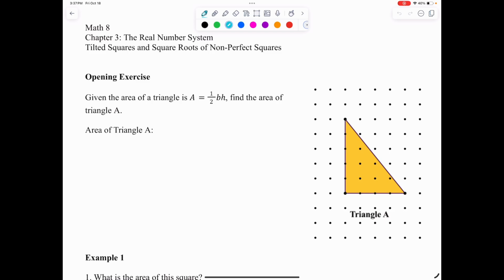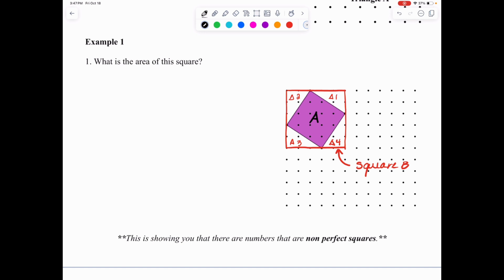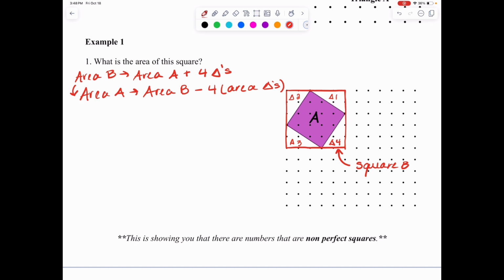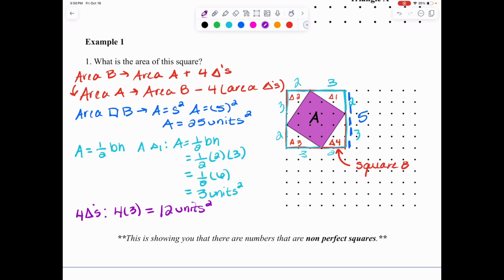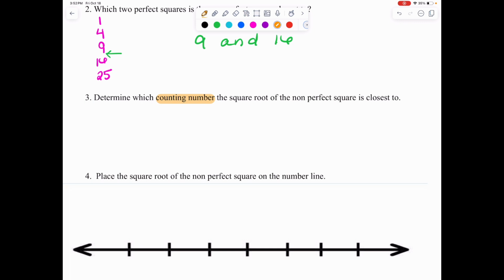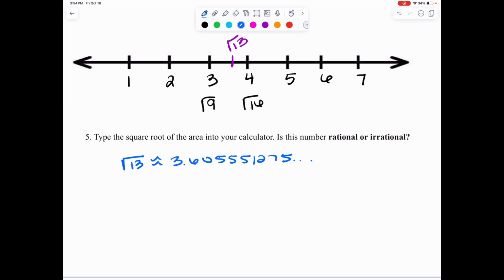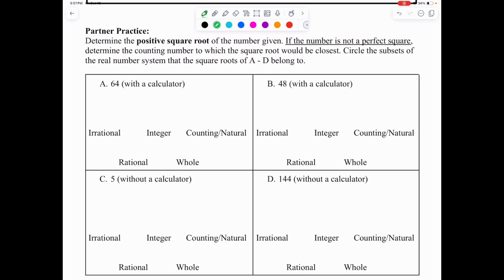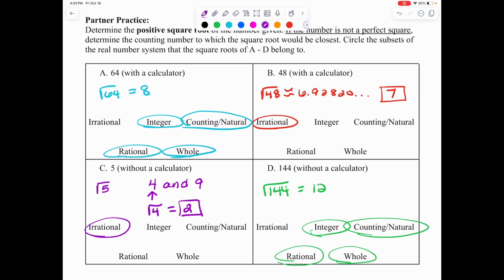Math 8 Tilted Squares and Square Roots of Non perfect Squares